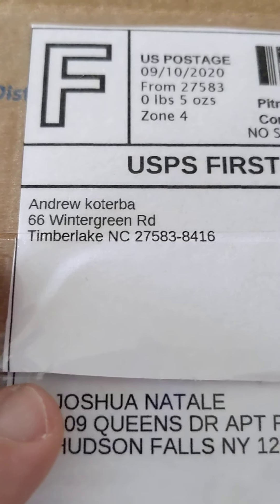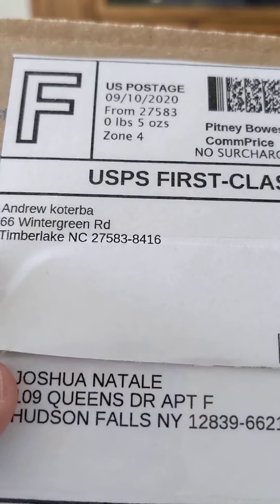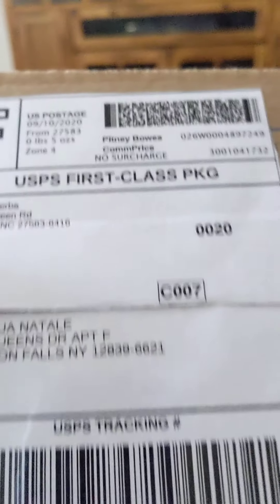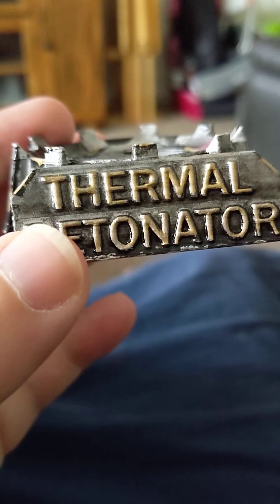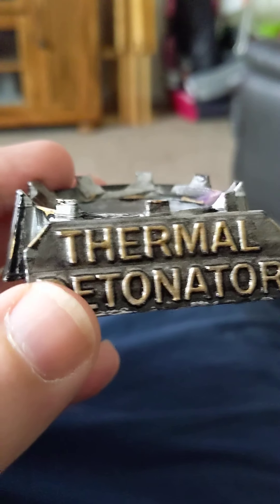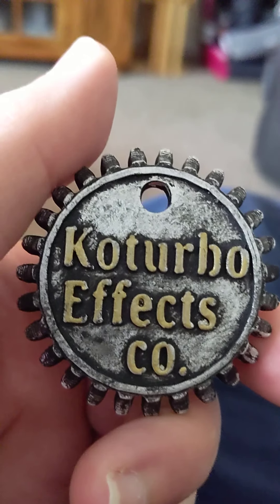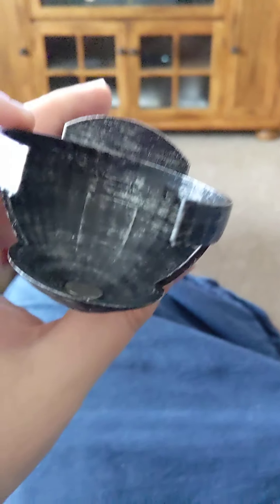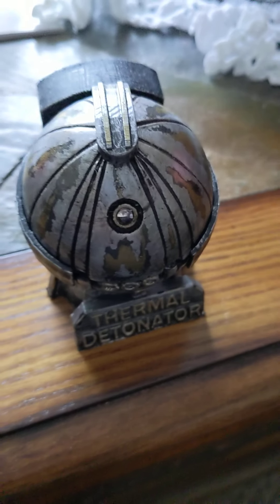Koturbo Effect co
wow so excited an happy with it come check them out at koturboeffects